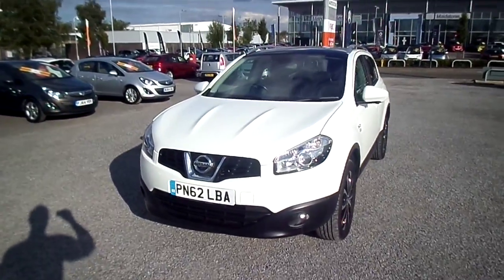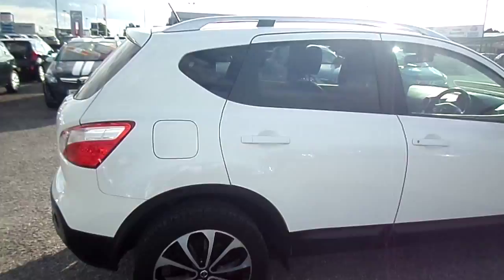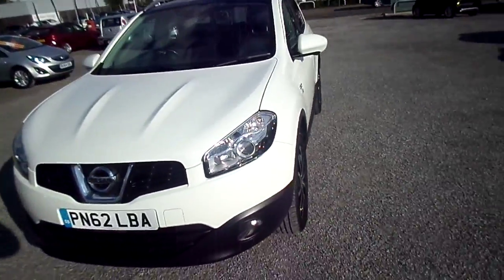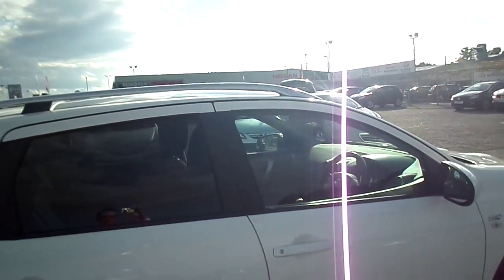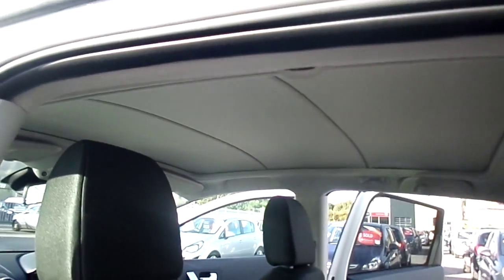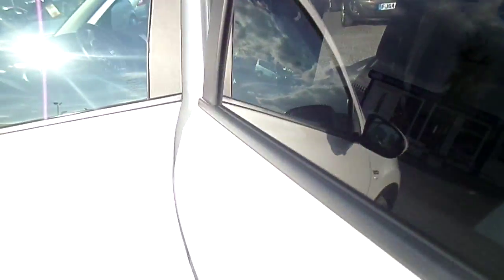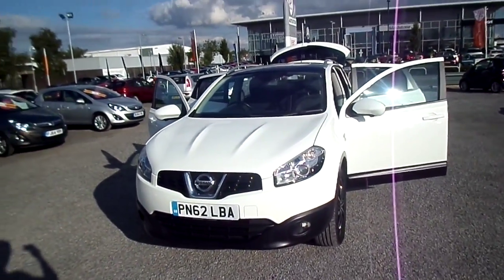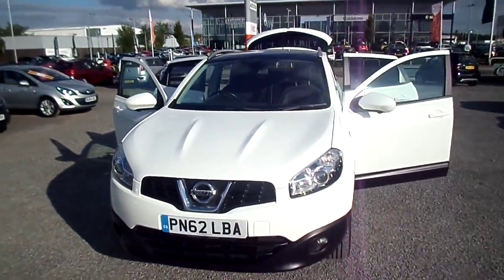NISSAN QASHQAI N-TEC PLUS 1.6 PETROL MANUAL ALLOYS AC CD SATNAV BLUETOOTH WHITE FG BARNES PN62LBA